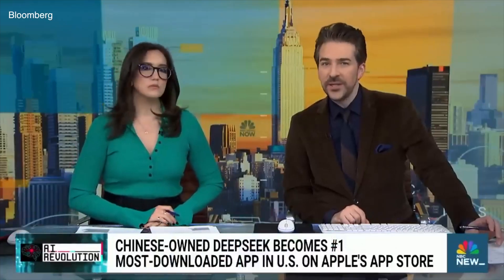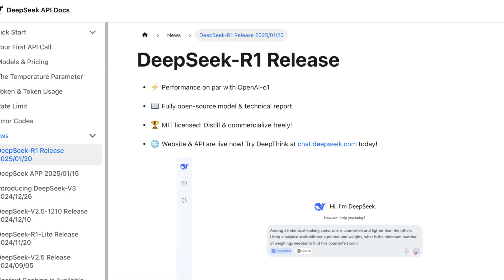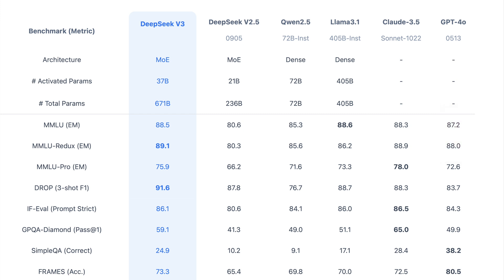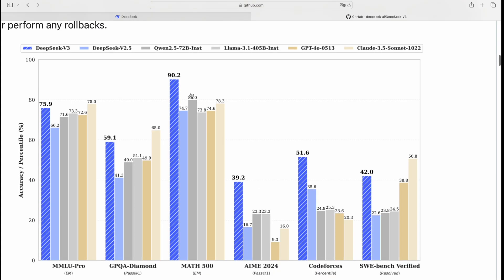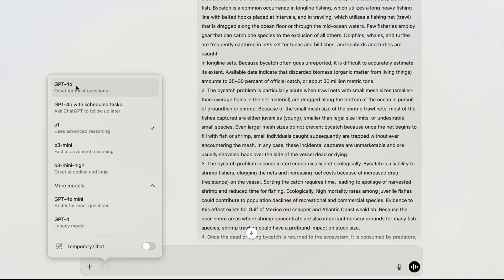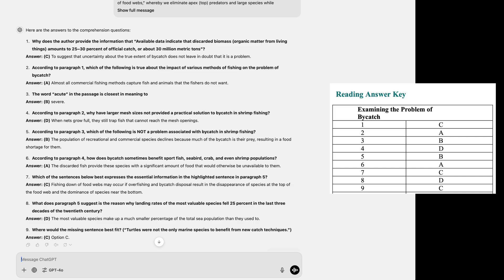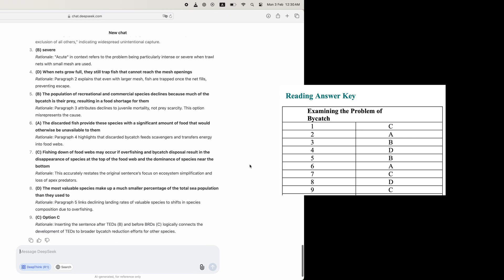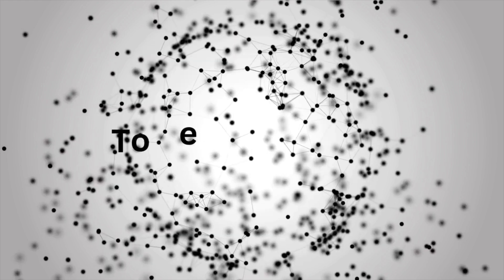DeepSeek V3 vs. ChatGPT 4o: I Put Them to the ULTIMATE Test… Part 1 (TOEFL TEST)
DeepSeek V3 vs. ChatGPT 4o – Which AI is TRULY the Best? In this video, I put OpenAI’s most advanced paid AI (GPT 4o) head-to-head against DeepSeek-V3, a FREE AI model that’s making waves in the AI world.

For Part 1, I started with a reading comprehension test (Sample TOEFL Passage) to see which AI understands and reasons better. Both AIs got a perfect score, making this round a tie! But this is just the beginning…

COMING SOON PART 2: I’ll be testing both AIs with REAL, difficult questions from engineering, calculus, and advanced math, using external sources and even problems from my own university days. Which AI will come out on top?